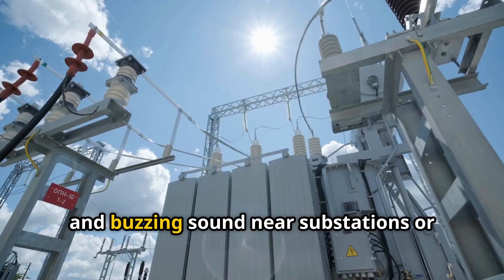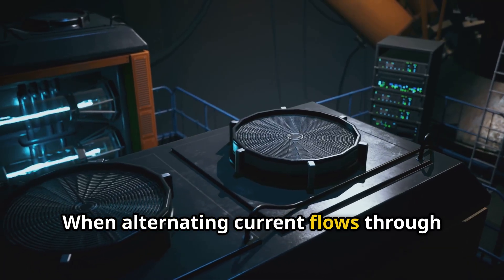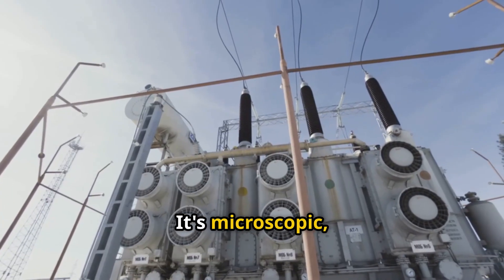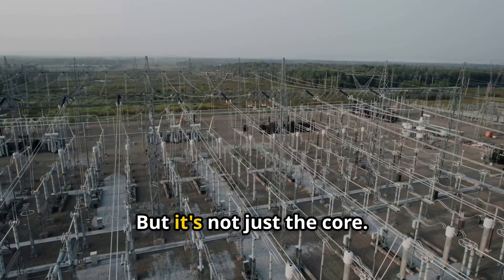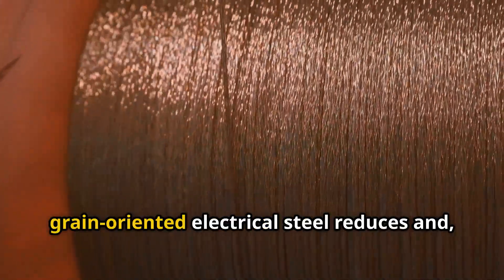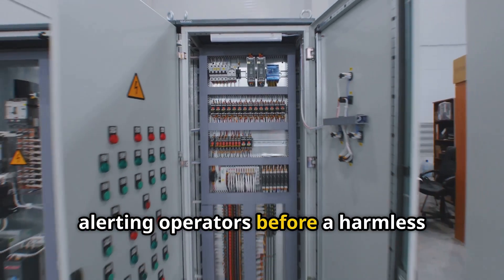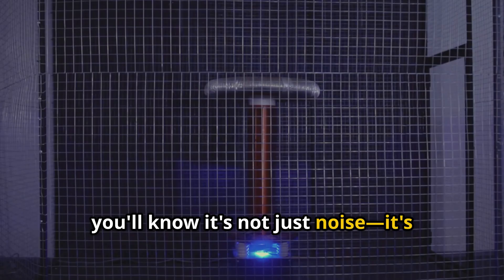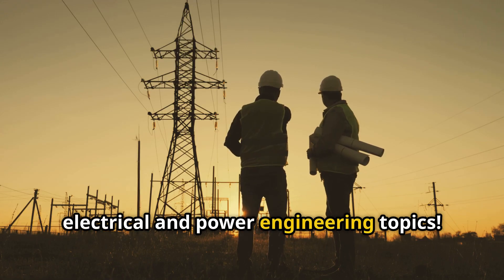Why Power Transformers Hum, Causes, and Emerging Solutions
Why do power transformers hum? That low buzzing sound isn't just background noise—it's a result of complex electromagnetic processes at the heart of transformer operation.

In this video, we delve into the science behind transformer hum, examine its root causes, such as magnetostriction and core vibration, and highlight emerging solutions that are revolutionizing the industry.

From amorphous-metal cores to active noise cancellation technologies, discover how engineers are making transformers quieter, more efficient, and neighborhood-friendly. Whether you're a student, professional, or just curious, this video breaks down the buzz behind the buzz!